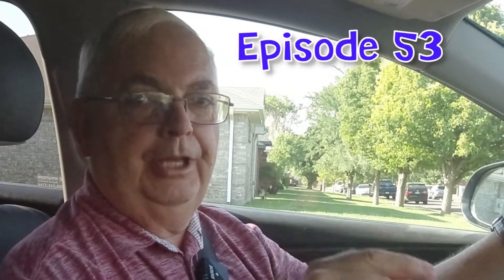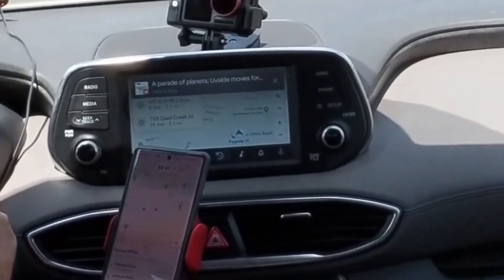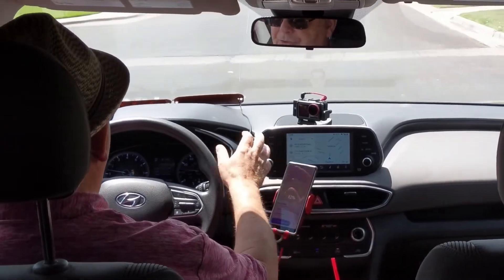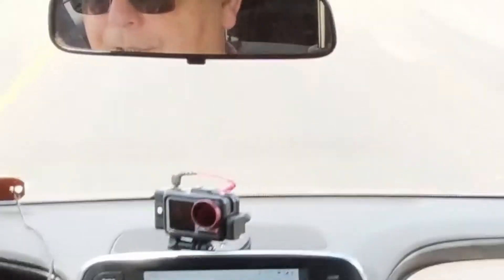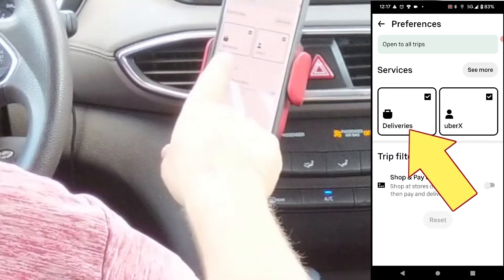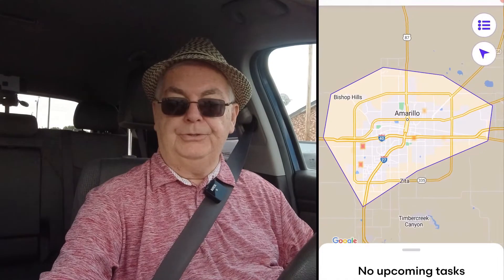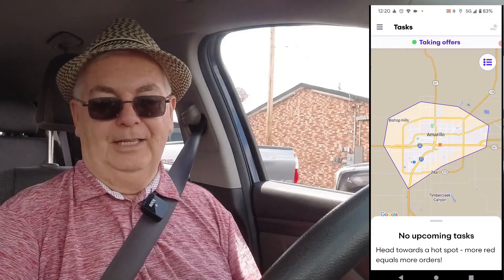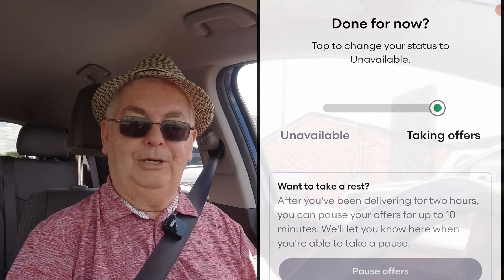How to drive Doordash/GrubHub, Uber, Lyft all at the same time!